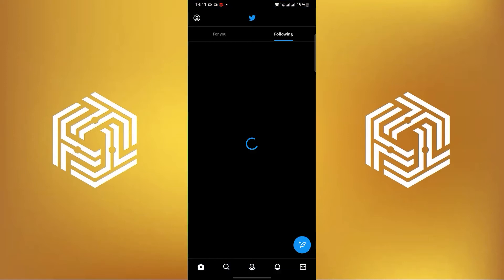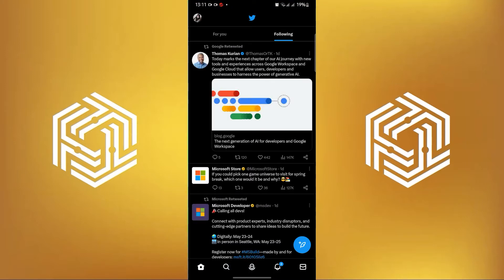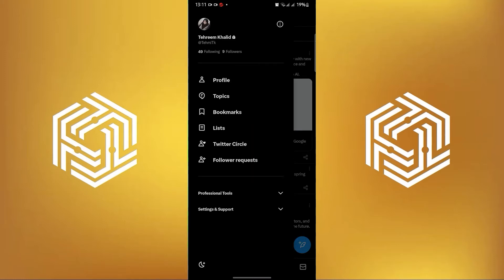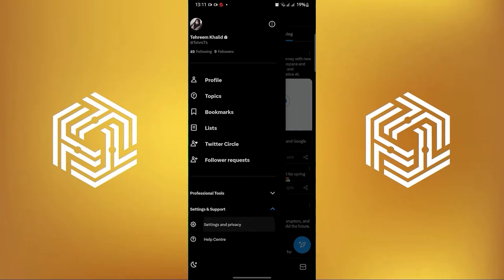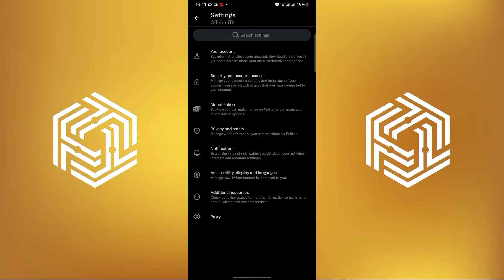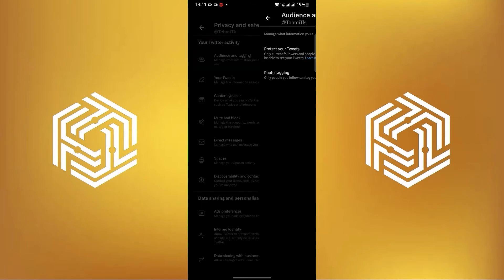How To Make Twitter Account Public (Easy)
If you want to know How To Make Twitter Account Public then just watch this short tutorial till the end to solve your problem.